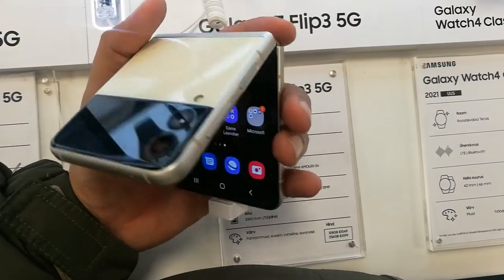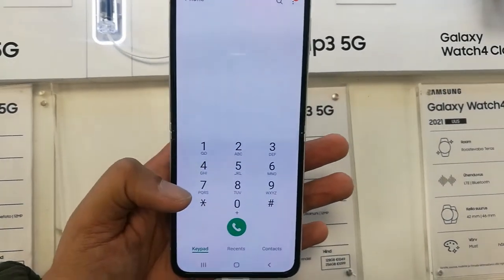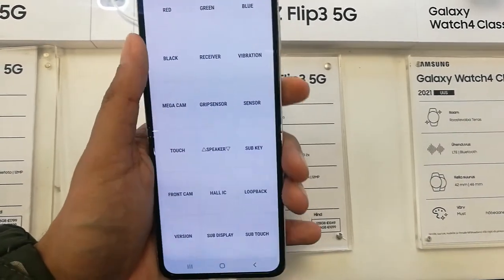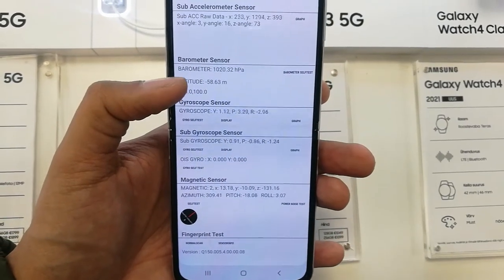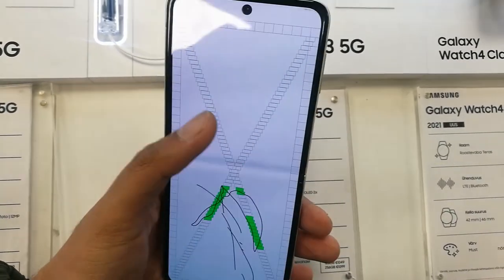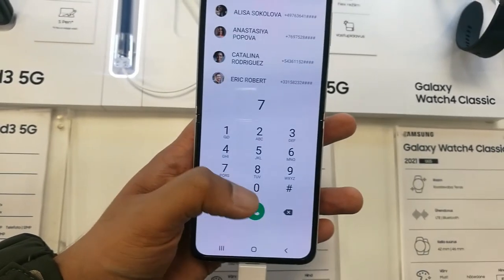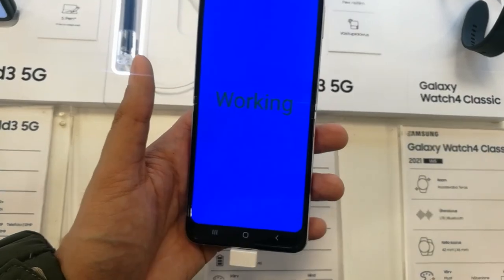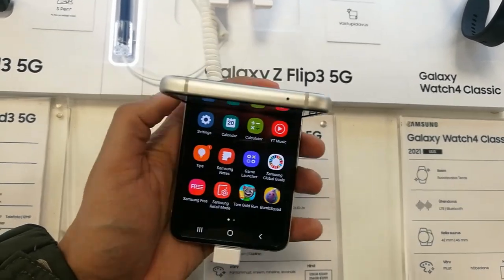Samsung Galaxy Z Flip 3 5G - Secret Code for Diagnostic Test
Please use below Links to buy Z flip 3 covers:
Case with Clip for Galaxy Z Flip
Spigen Tough Armor
Z Flip 3 Case Redluckstar
Best Cases Z Flip 3
In this video i am showing you the diagnostic testing code for Samsung galaxy z flip 3 mobile phone. You can test colors, sensors, touch, speakers, and much more.